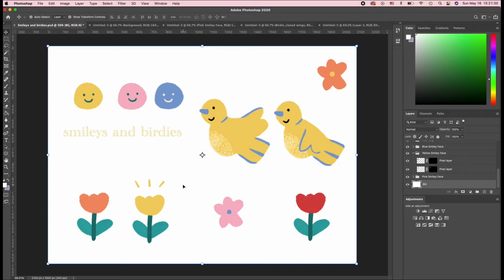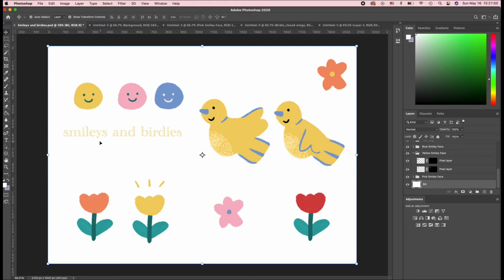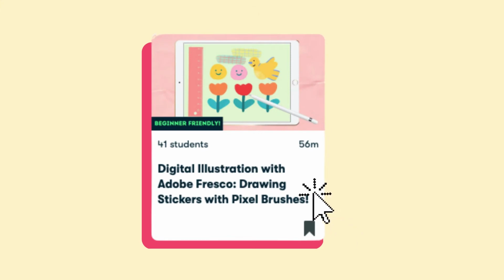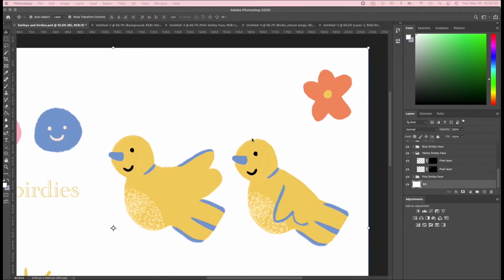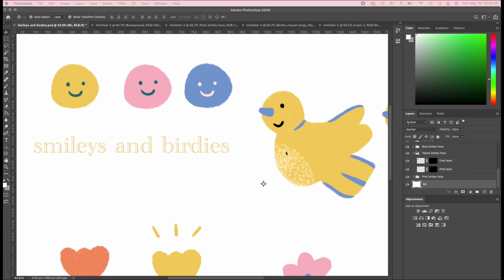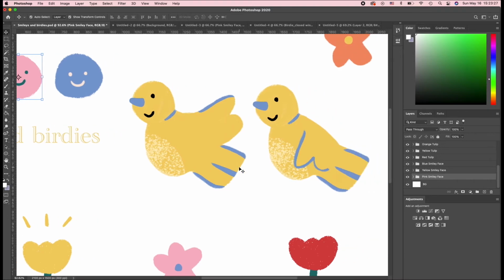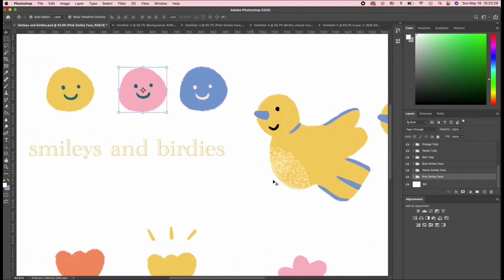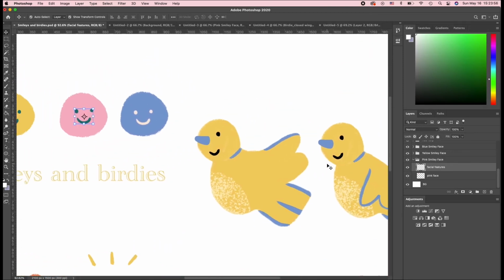Getting Started | Intro to Animating Illustrations Part 1